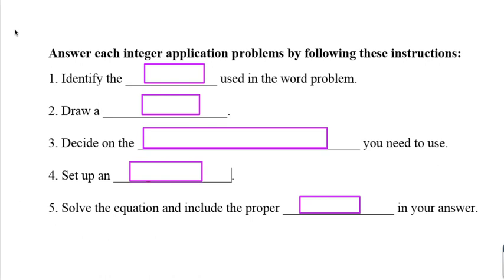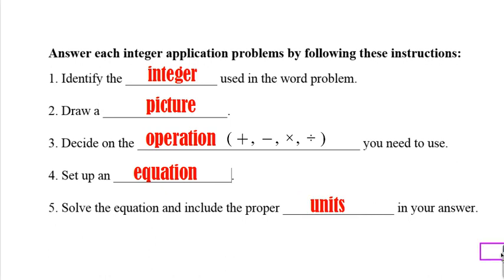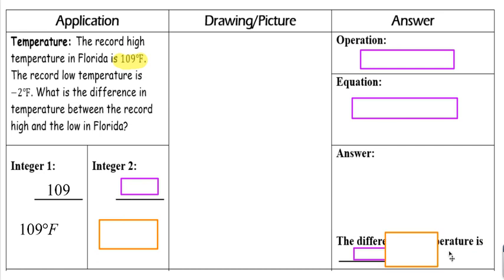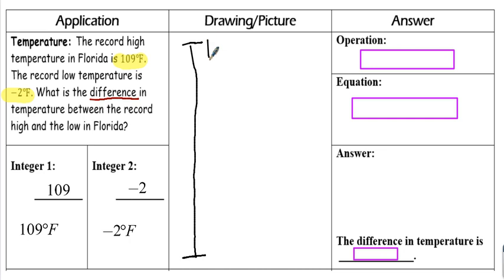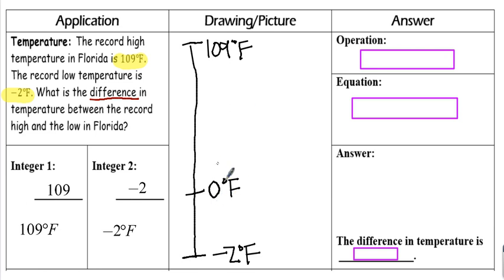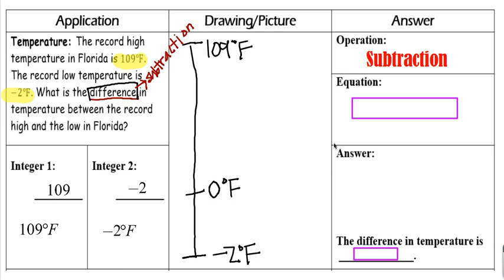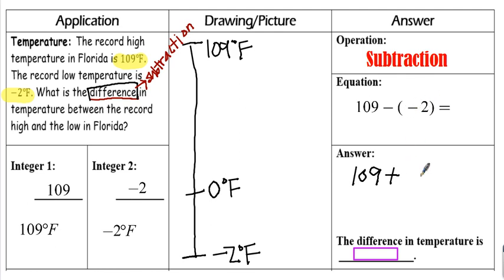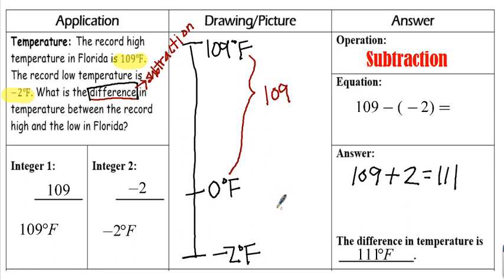Video #1: Integer Applications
Solve integer addition, subtraction, multiplication, and division word problems using a 5-step strategy you will learn in this video lesson